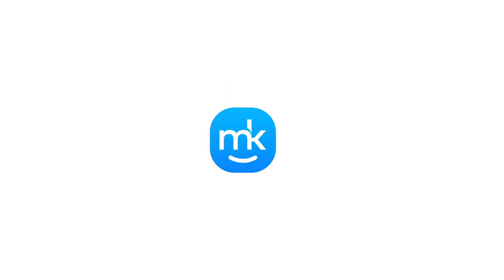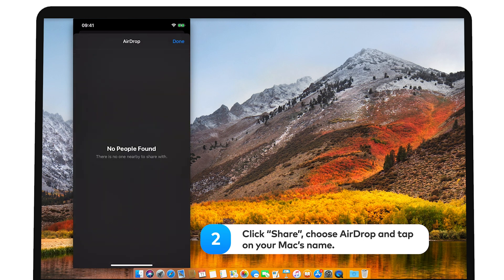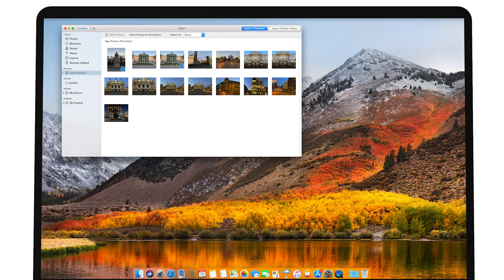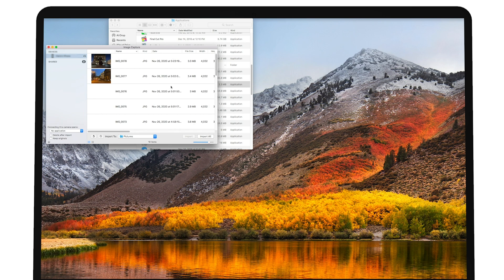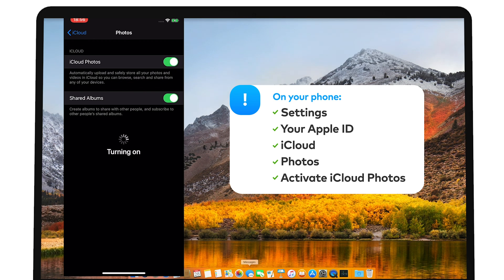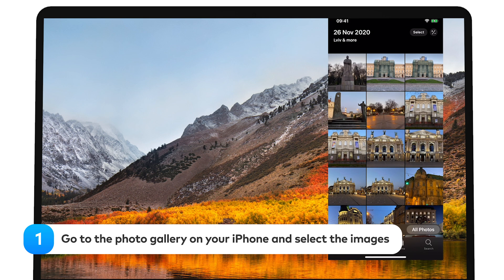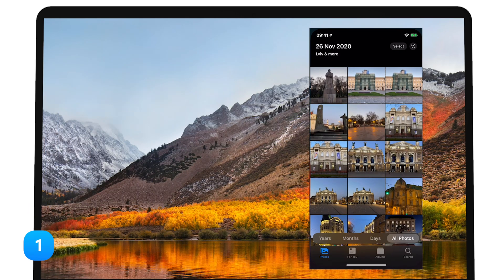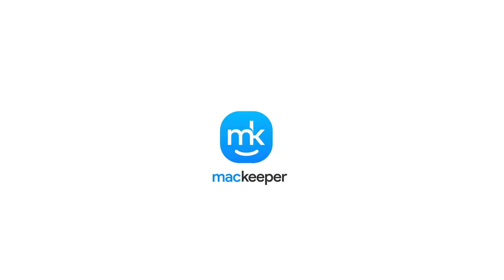How to import photos from iPhone to any Mac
Here are 6 quick ways how to transfer photos from your iPhone to any Mac.
In this video, you'll learn how to import pictures from your iPhone to any Mac without downloading any extra apps.

Timecodes:
0:00 Intro
0:14 Send photos via AirDrop
0:54 Send photos via the Photos app
1:31 Download photos via Image Capture
2:07 Upload pictures via iCloud Photos
3:01 Send photos via email
3:41 Send photos via Messages